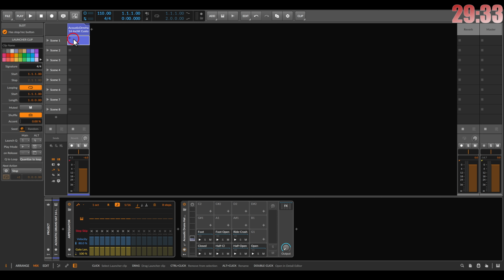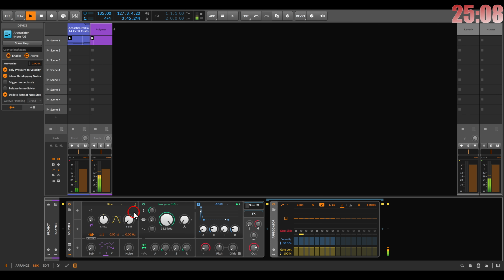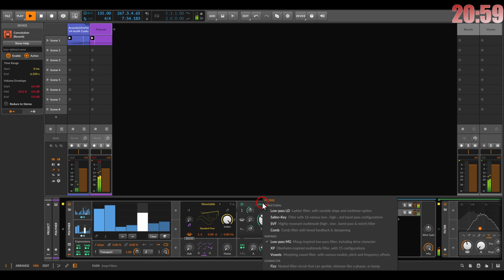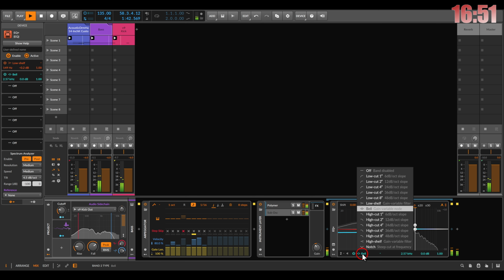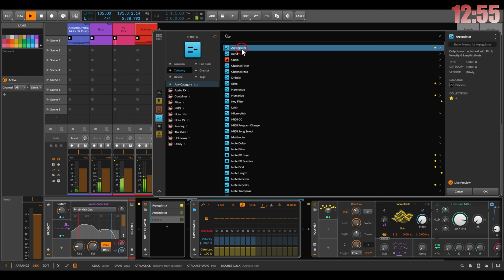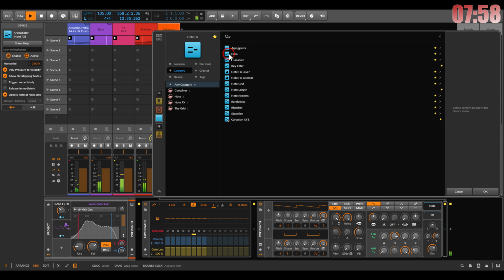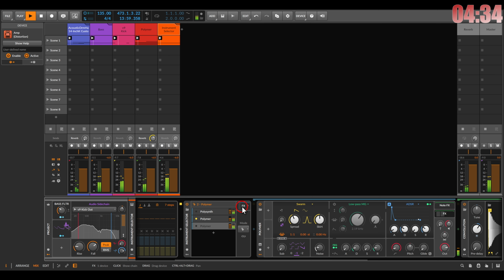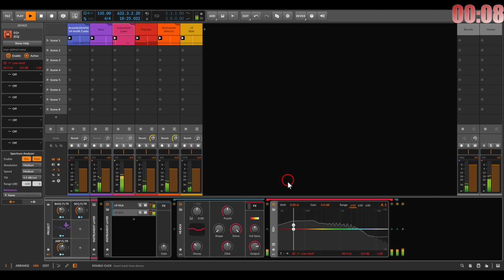Track from scratch with the Arpeggiator in Bitwig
Introduction - 00:00
HiHats - 00:15
Bass - 04:21
Kick - 11:09
Arp - 13:58
Sequence - 21:23
Ride - 28:02